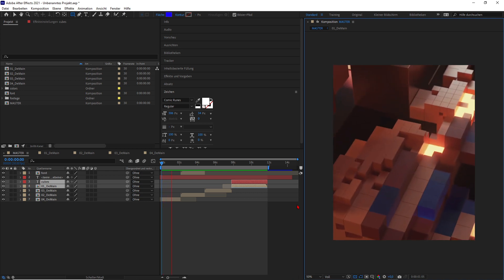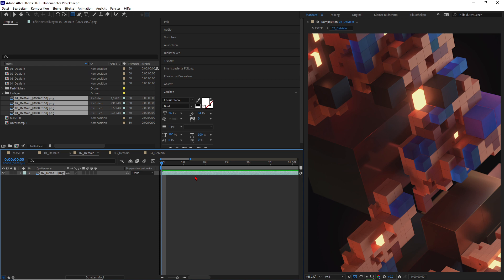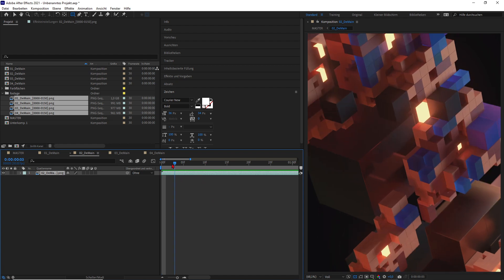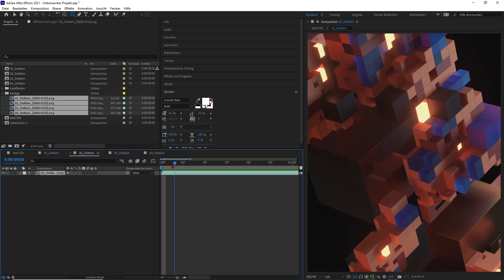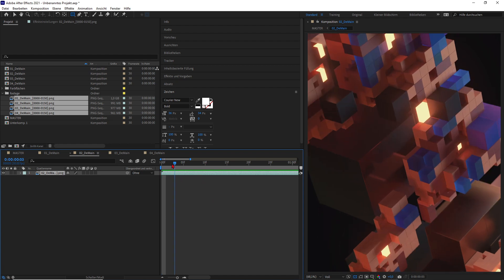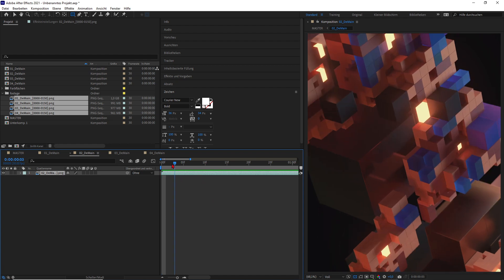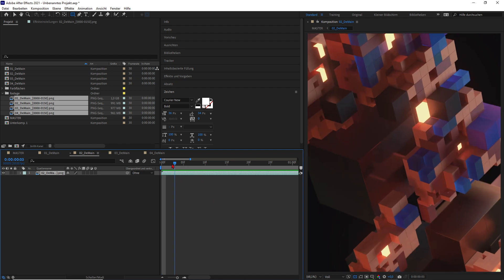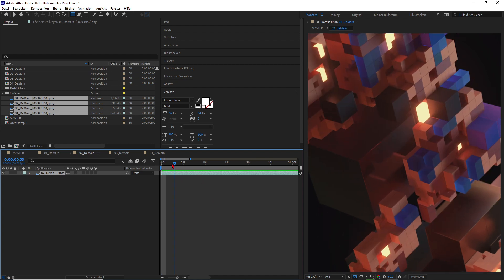Cinema 4D Tutorial - Use the Power of AI to Reduce Render Times tremendously with RIFE FlowFrames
Hi Creatives,

Please stop wasting Render Times! Use the Power of AI to reduce Render Times tremendously. This simple knowledge already saved me so much time... I needed to share how awesome FlowFrames is.

I would love to see you there!

Best,
Markus